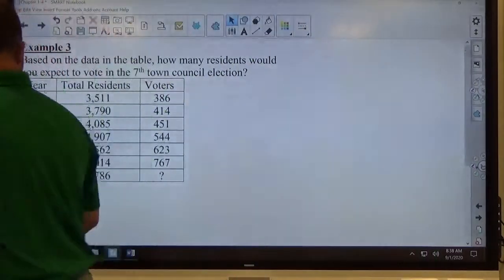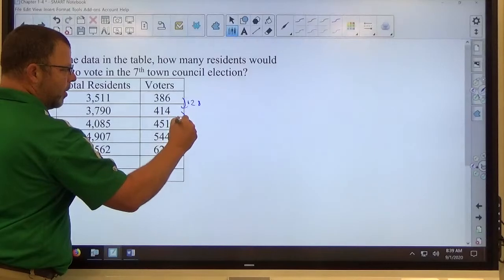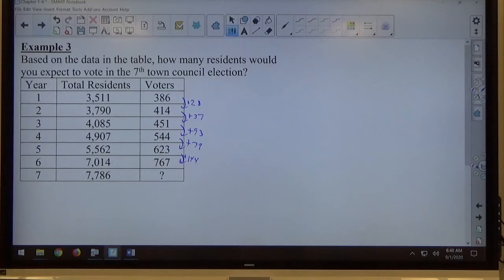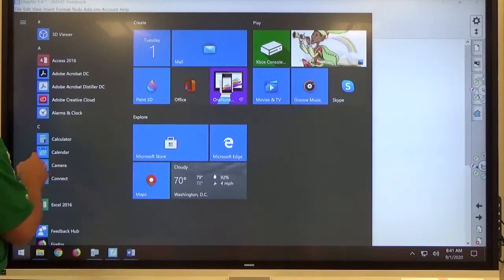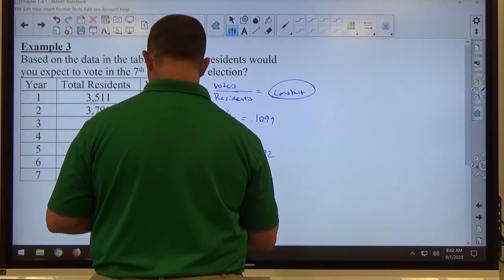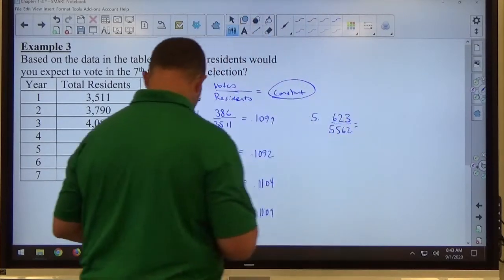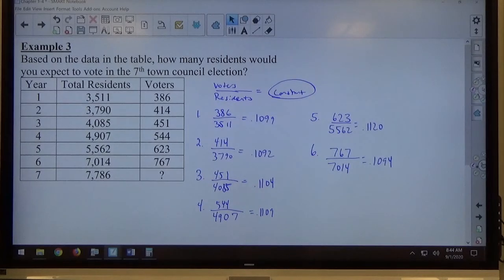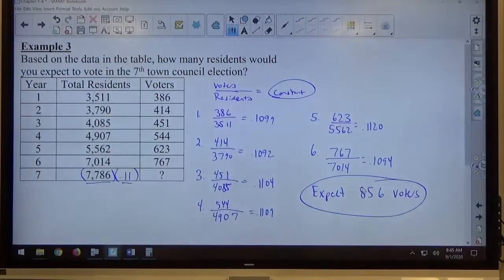Chapter 1-4 Example 3